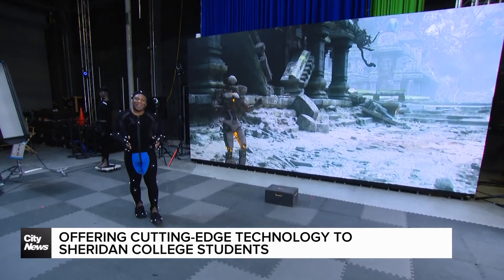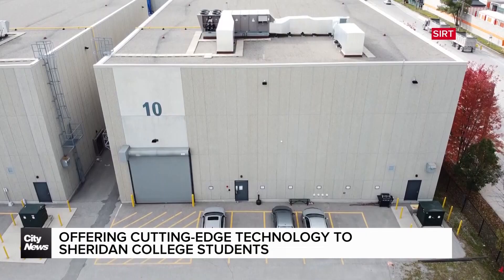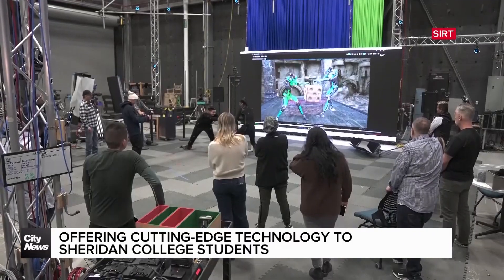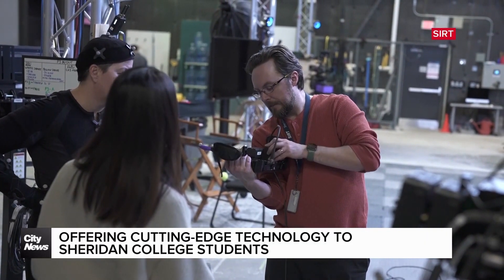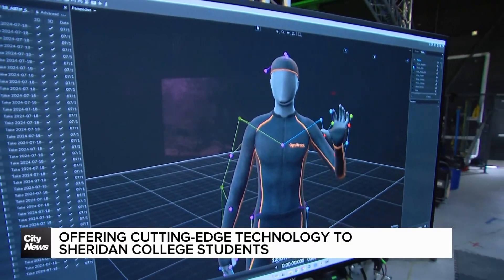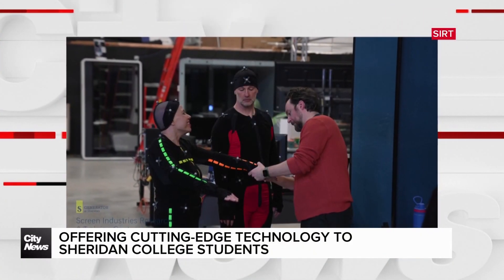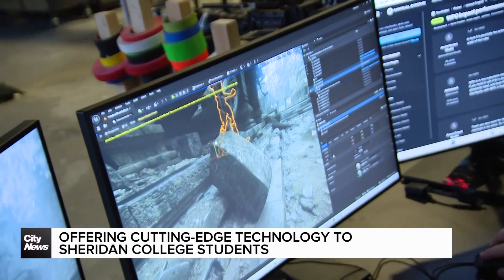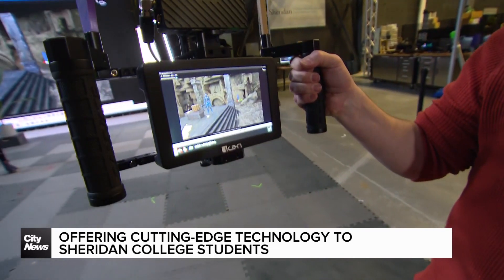Cutting-edge technology in the hands of Sheridan college students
a micro credential program through Sheridan College is giving students hands on experience in Virtual production. Brandon rowe takes a closer look at the program.